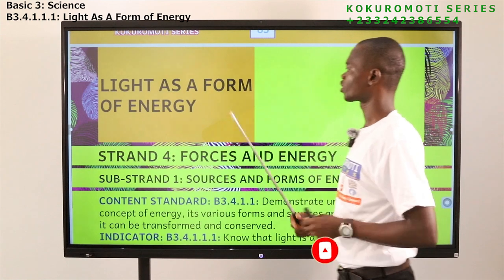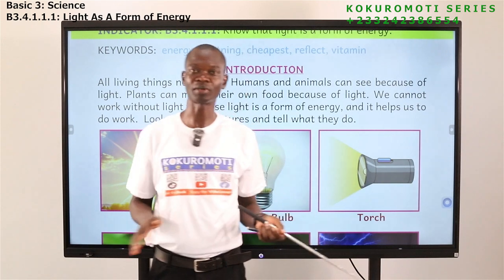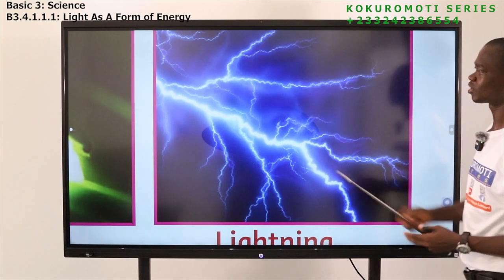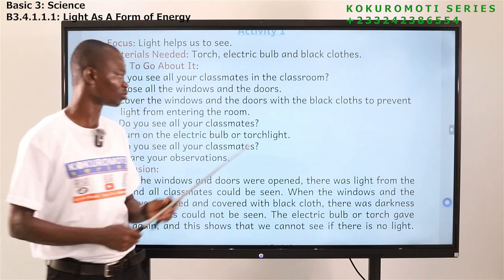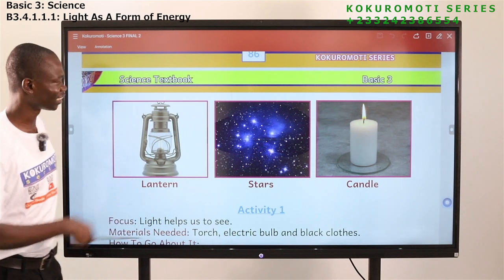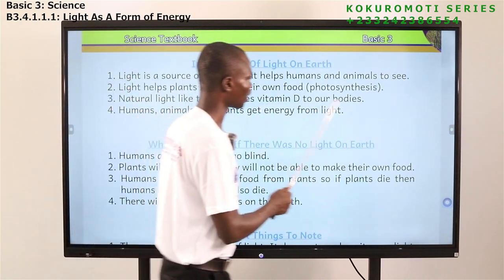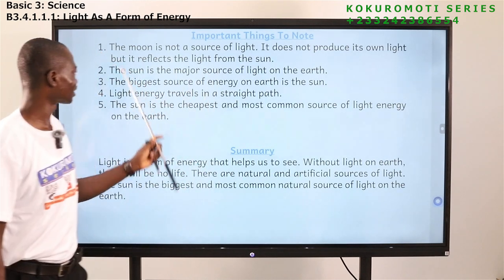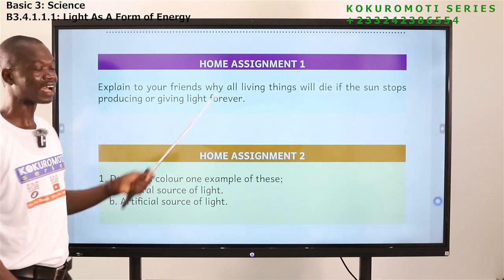Basic 3. Science (B3.4.1.1.1) Light as a Form Energy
Indicator: Know that light is a form of energy